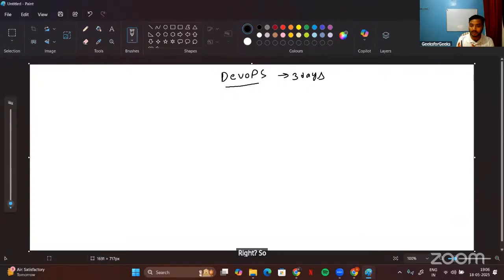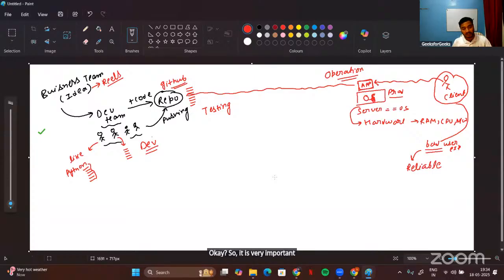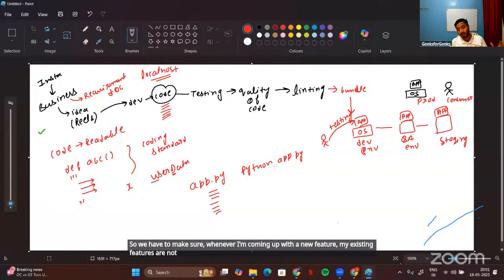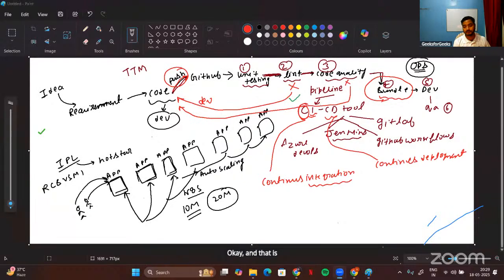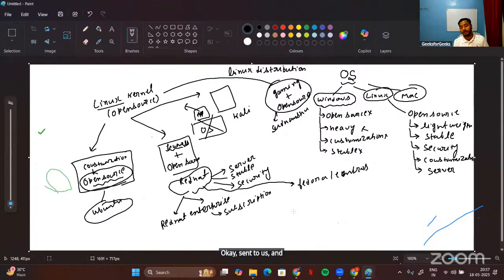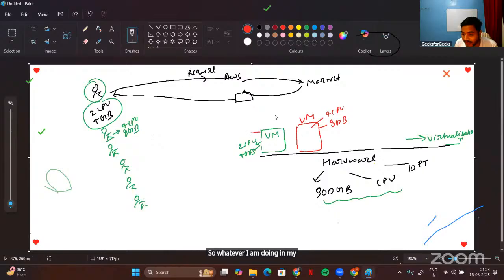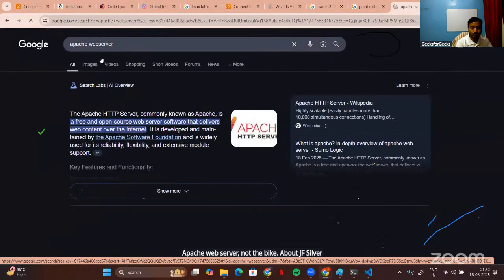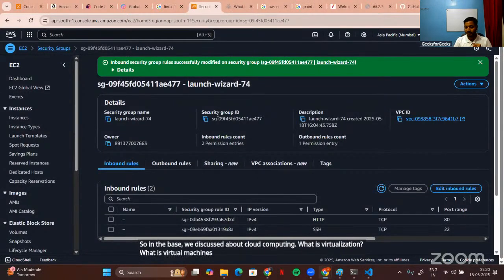Introduction to DevOps Principles, AWS Cloud, Linux, virtualization and Docker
Flat discount active on all GeeksforGeeks Courses. Avail before the limited time offers end

Register for free to attend more workshops on Full Stack development, Data science, AWS, Devops & DSA

🚀 Kickstart your DevOps journey with this beginner-friendly introduction to DevOps principles, CI/CD pipelines, and Jenkins for continuous integration! Learn how to streamline software development and delivery using one of the most popular DevOps tools in the industry.

✅ What You’ll Learn:

Core DevOps principles and why they matter

What CI/CD means and how it fits into modern development

Step-by-step Jenkins setup for building a CI pipeline

Creating jobs, configuring build triggers, and integrating source control

How Jenkins automates code integration, testing, and deployment

Perfect for: Developers, testers, DevOps enthusiasts, and students looking to break into the world of continuous integration and automation.